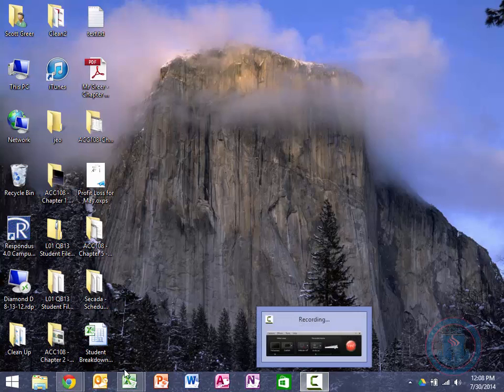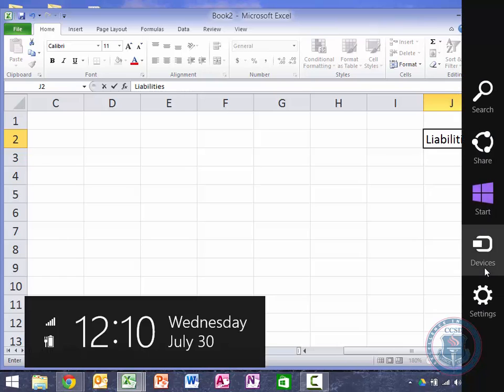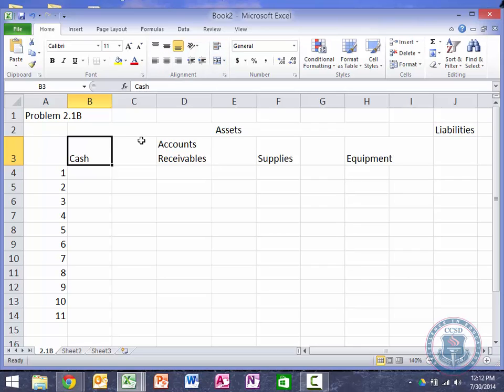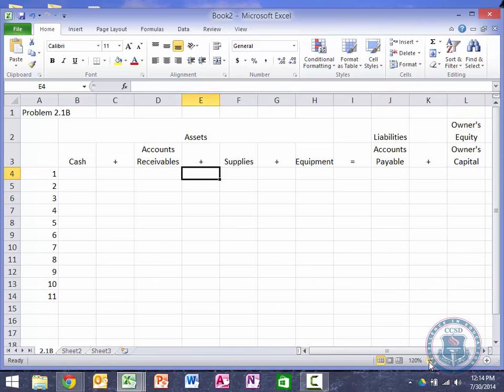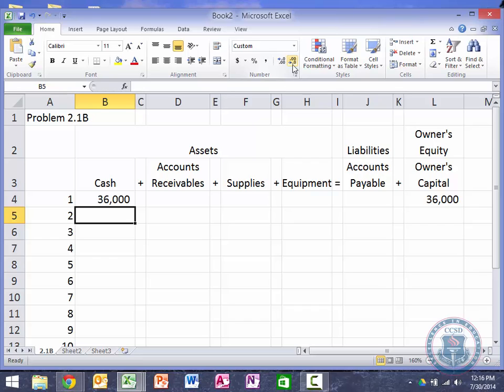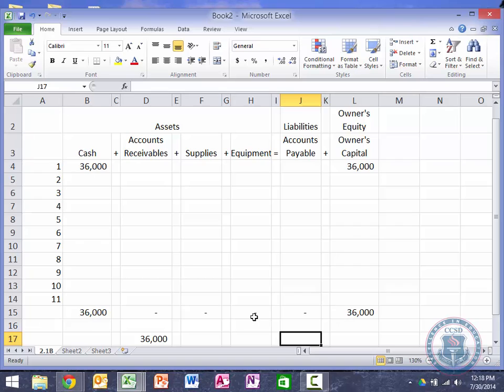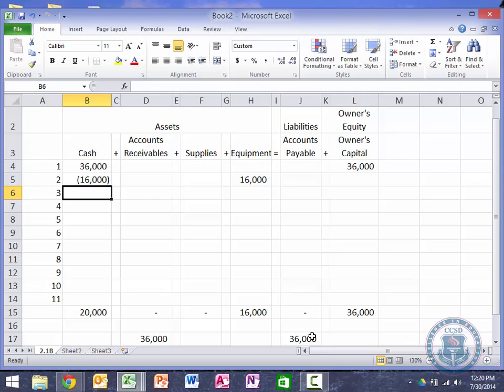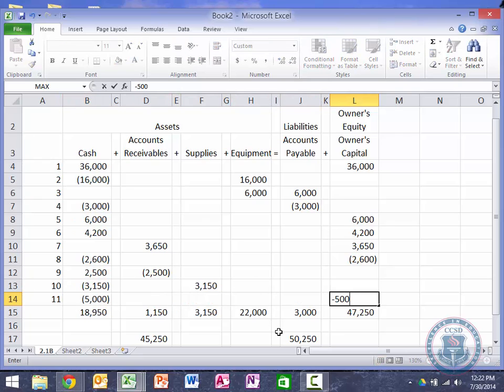ACC101 - Chapter 2 - Part 1 Homework Walk through - Mr. Greer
Mr. Greer's Accounting 101 Class - Homework walk through.
California College San Diego - San Marcos Campus